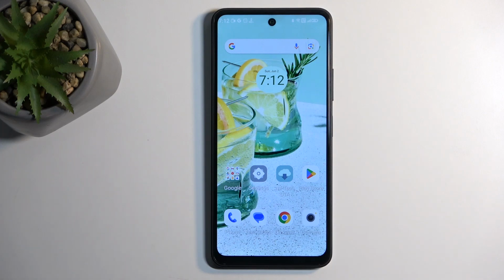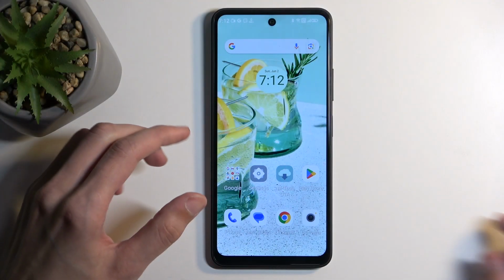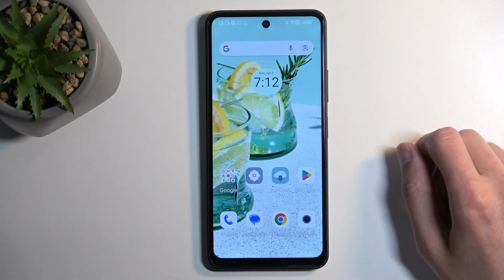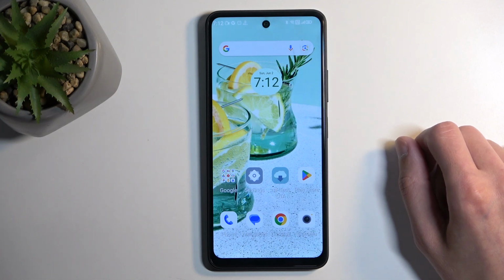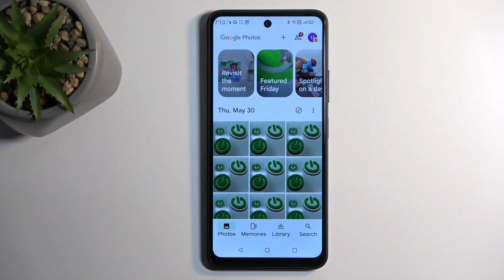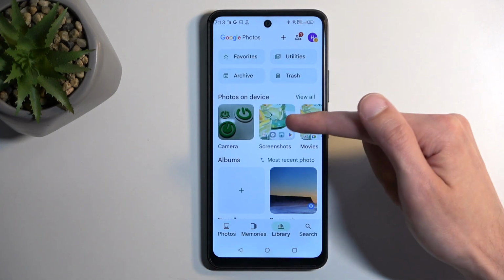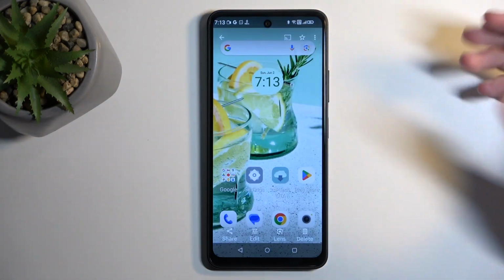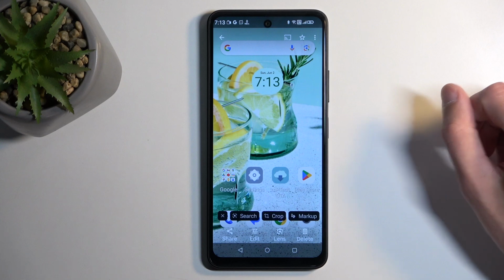How to Take Screenshot on MyPhone N23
Find out more:
Learn how to capture the screen of your MyPhone N23 with ease. This tutorial will guide you through the steps to take a screenshot, allowing you to save and share important information or memorable moments displayed on your phone's screen.

How do I take a screenshot on the MyPhone N23?
What button combination is used to capture a screenshot on the MyPhone N23?
Where can I find the screenshots taken on my MyPhone N23?
Can I take a screenshot of a specific part of the screen on the MyPhone N23?
How do I share a screenshot from my MyPhone N23 after taking it?